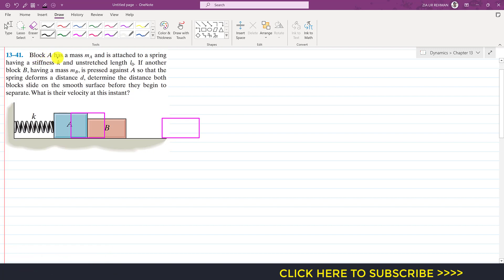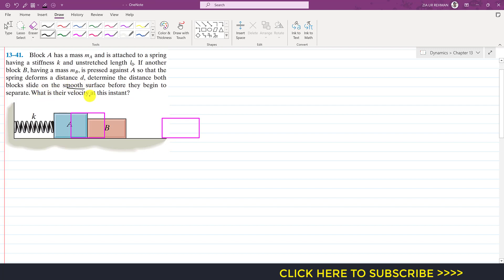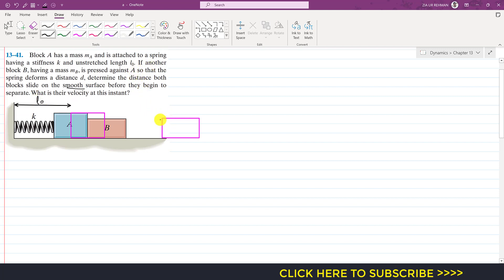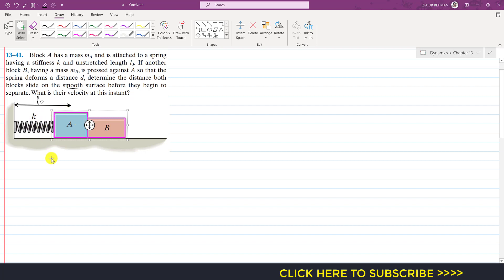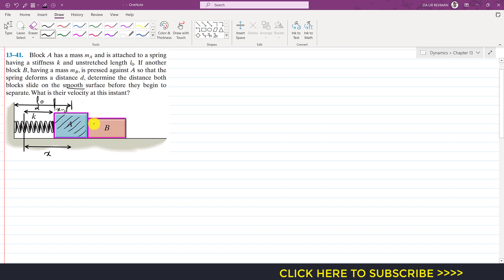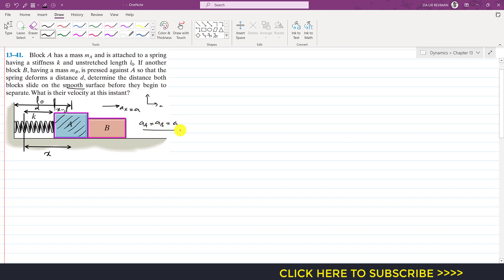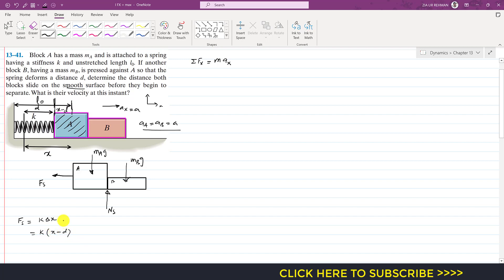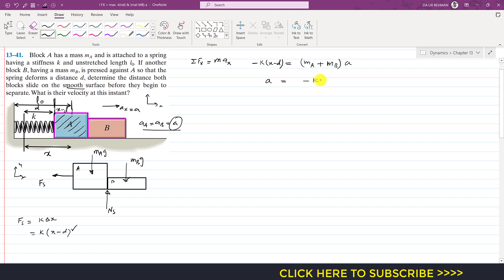13-41 | Kinetics of a Particle | Chapter 13: Hibbeler Dynamics 14th ed | Engineers Academy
13–41. Block A has a mass mA and is attached to a spring having a stiffness k and unstretched length lo. If another block B, having a mass mB, is pressed against A so that the spring deforms a distance d, determine the distance both blocks slide on the smooth surface before they begin to separate. What is their velocity at this instant?